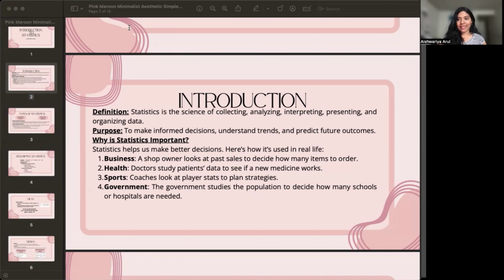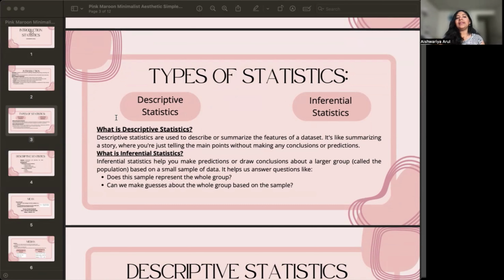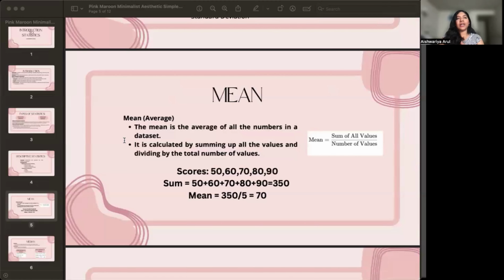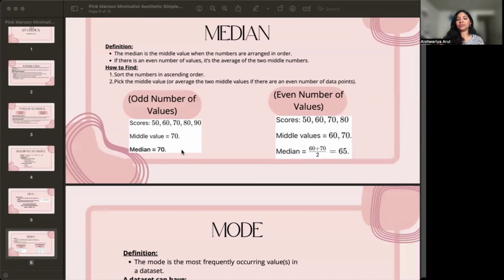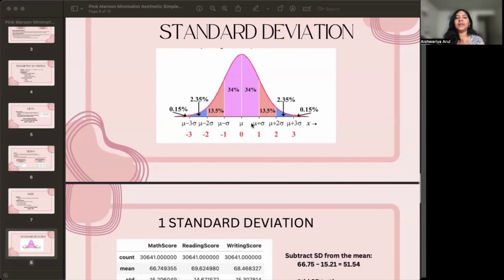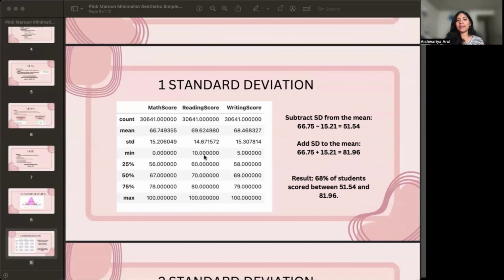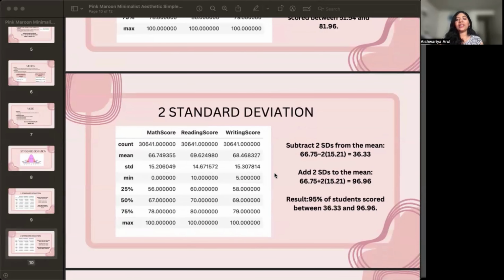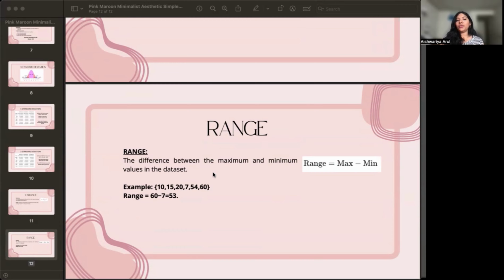STATISTICS - PART 1 | MEAN | MEDIAN | MODE | STANDARD DEVIATION | VARIANCE | RANGE | DATA ANALYSIS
Welcome to this easy-to-understand video on Descriptive Statistics! 📊 Whether you're new to statistics or just looking for a refresher, this video will break down the key concepts used to analyze and summarize data.

In this video, we’ll cover:

Mean (Average): How to calculate the average and understand its significance.
Median: The middle value of a dataset, and why it's important when data has extreme values.
Mode: The most frequent value in a dataset, perfect for understanding trends.
Standard Deviation: How spread out the data is and why it matters.
Range: The difference between the highest and lowest values.
Variance: A deeper look at how far the data points are from the mean.
We’ll also walk through real-life examples so you can see how these concepts are applied in everyday situations like test scores, product sales, and more!

By the end of this video, you’ll have a solid understanding of these fundamental statistical measures, making it easier to interpret data and make informed decisions.